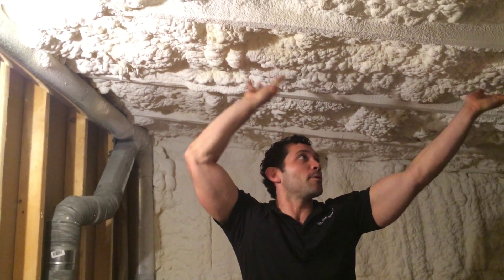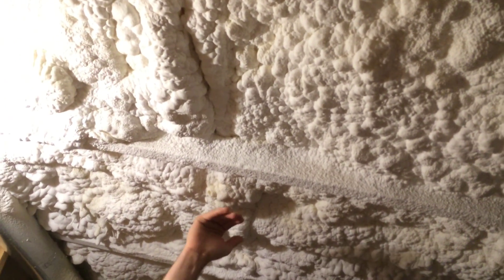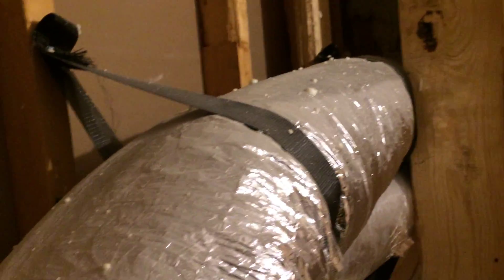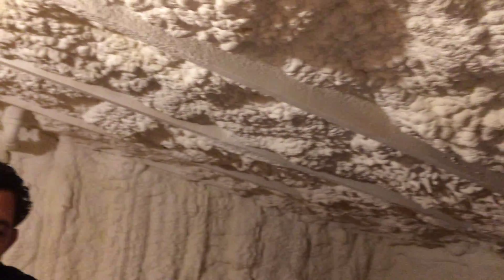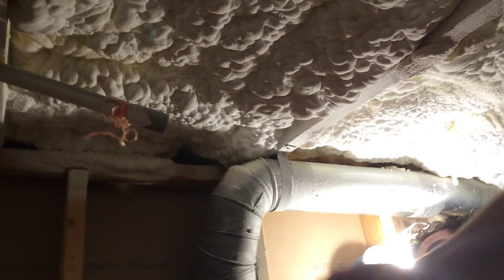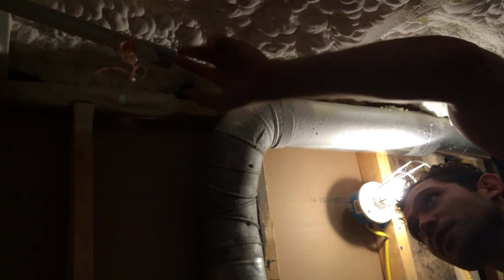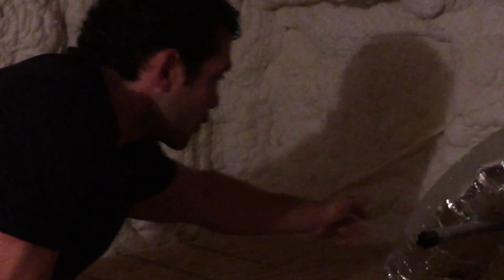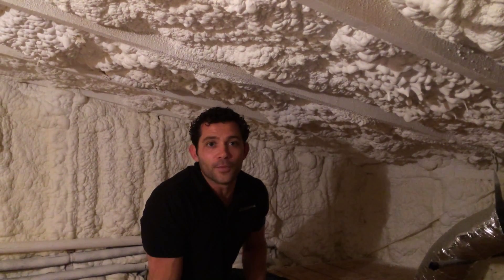Sealed Attics vs. Vented Attics, & Google Fiber Prep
Quick description of the reasons why Texan's should prefer sealed attics (with spray foam insulation) over traditionally vented attics, We also touch on prepping for Google Fiber.